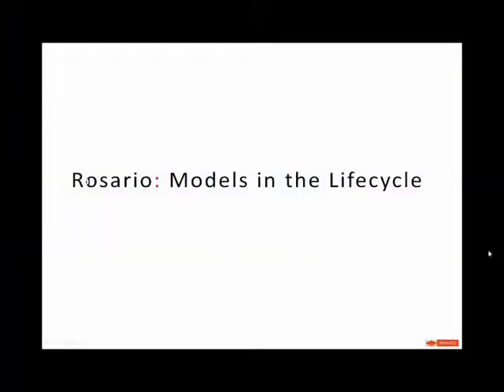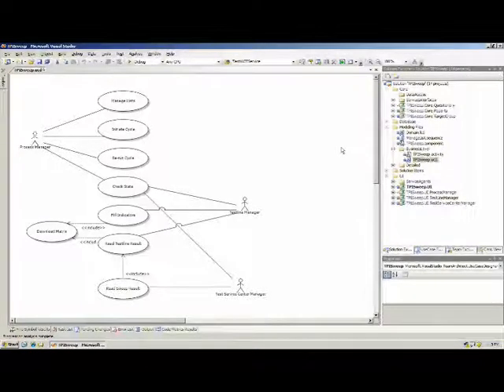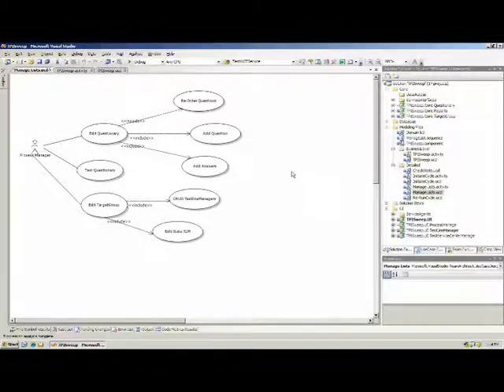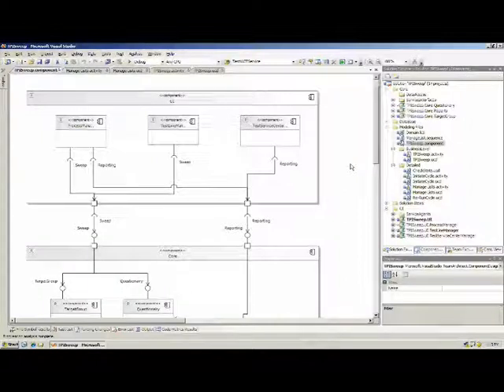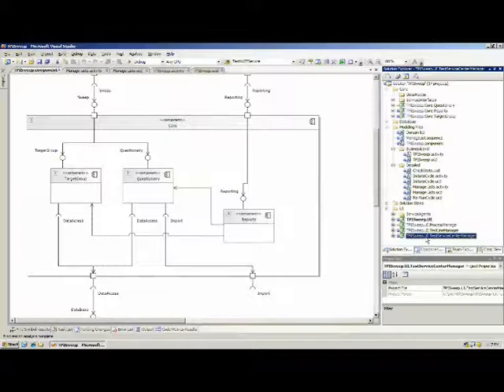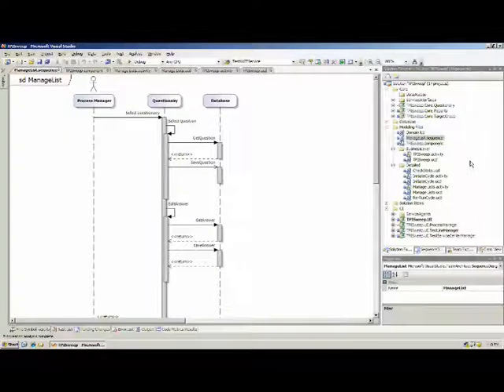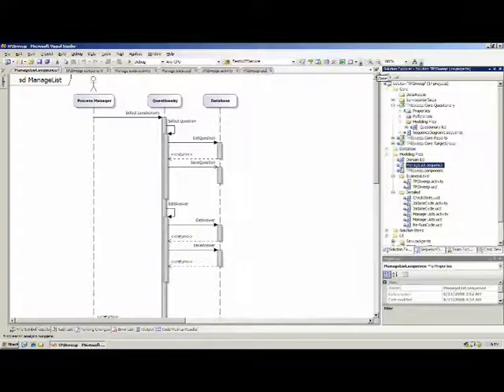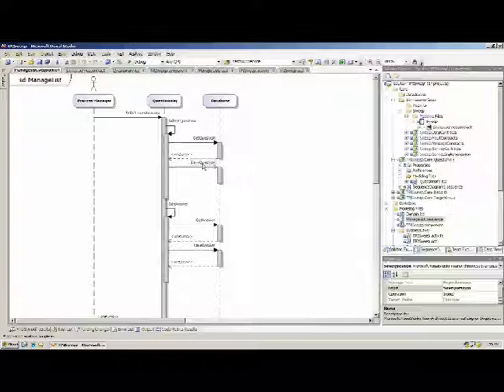a Rosario Team Architect project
a small video how we use Rosario Team Architect for a project...